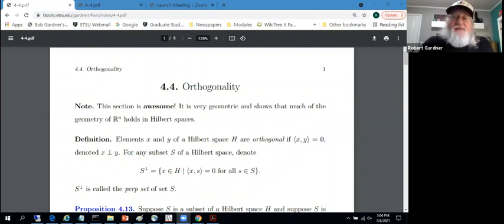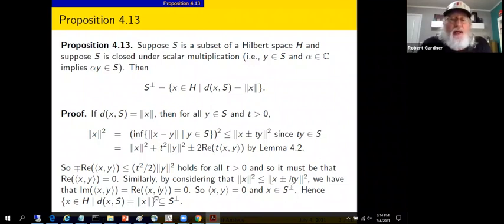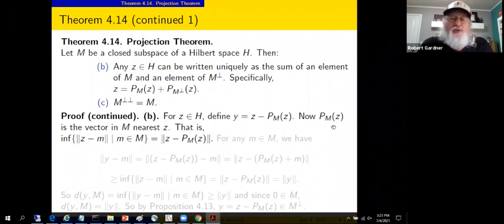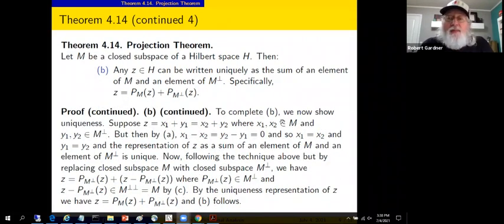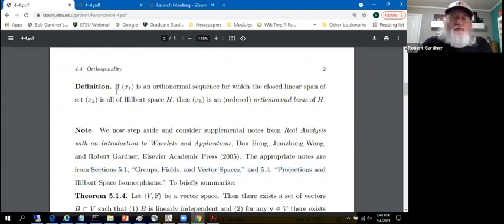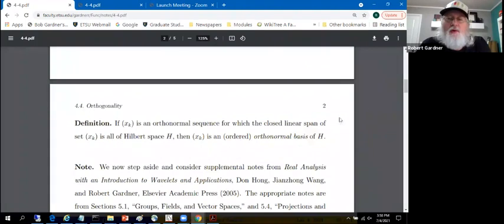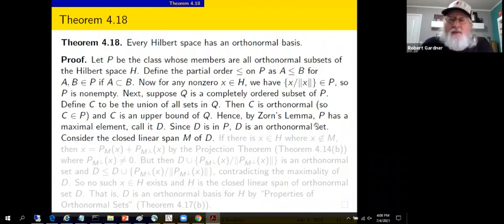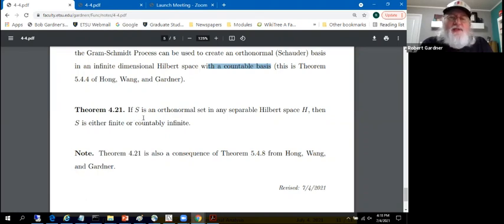Fundamentals of Functional Analysis, Section 4.4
Fundamentals of Functional Analysis, Section 4.4: Orthogonality.